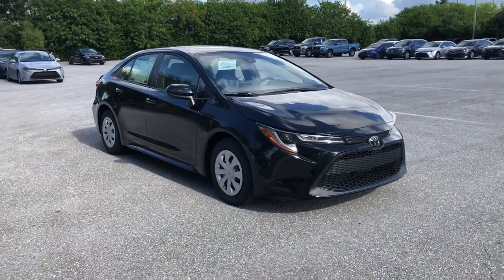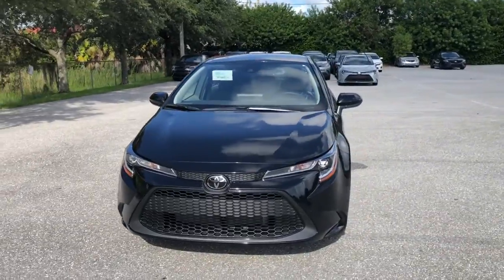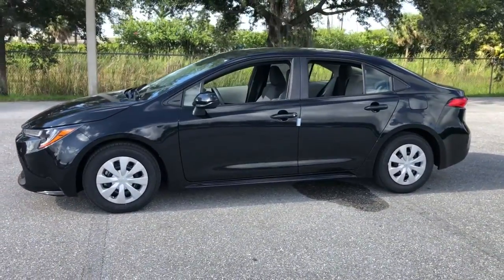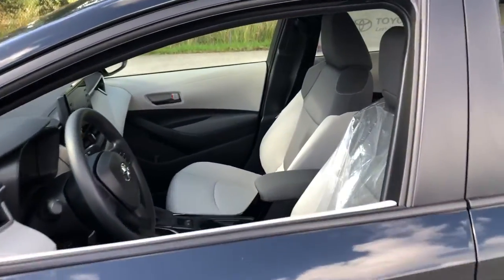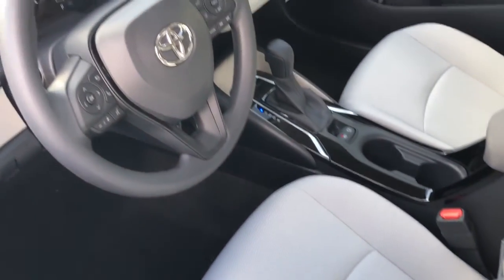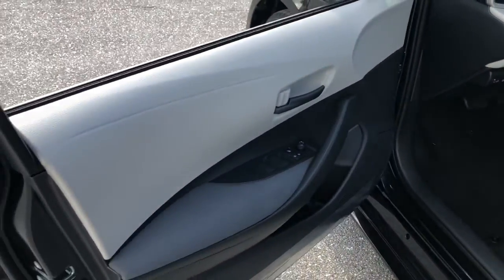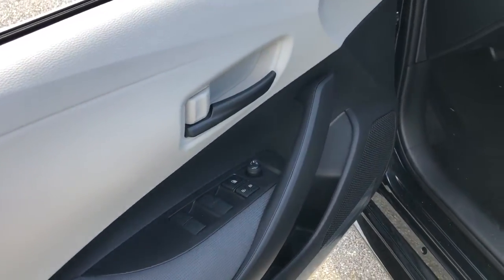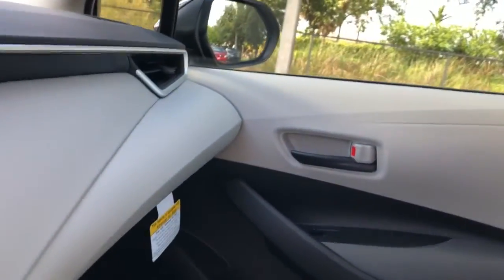2022 Toyota Corolla Fort Lauderdale, Coconut Creek, Hollywood, Tamarac, Coral Springs, FL N201150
Black Sand Pearl New 2022 Toyota Corolla available in Fort Lauderdale, Florida at Lipton Toyota. Servicing the Fort Coconut Creek, Hollywood, Tamarac, Coral Springs, FL area.

Lipton Toyota
1700 W Oakland Park Blvd

Black Sand Pearl 2022 Toyota Corolla L FWD CVT 1.8L I4 DOHC 16VbrbrRecent Arrival! 30/38 City/Highway MPGbrbrbrLipton Toyota is proud to have served South Florida for over 30 Years. Customers may be eligible for more rebates and incentives. Please see dealers for details.